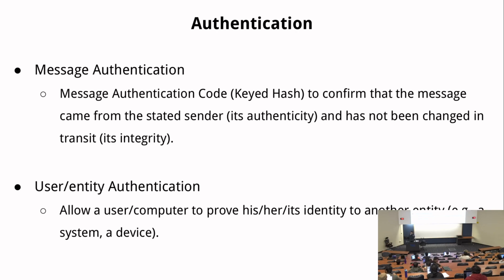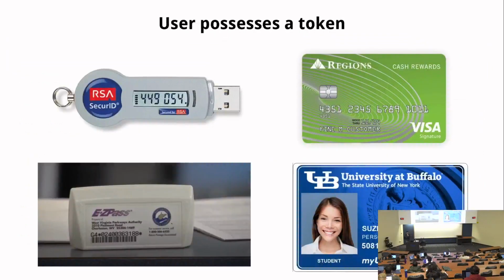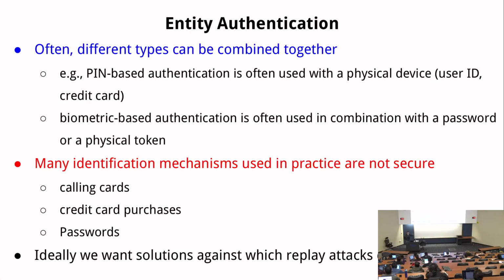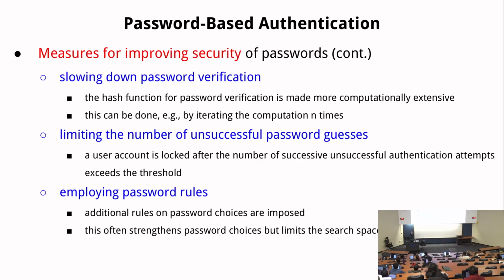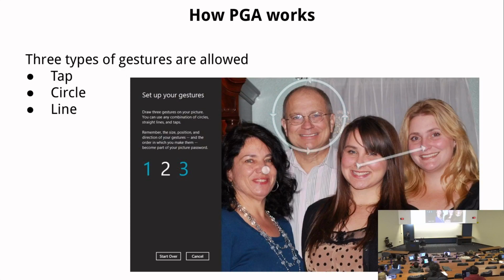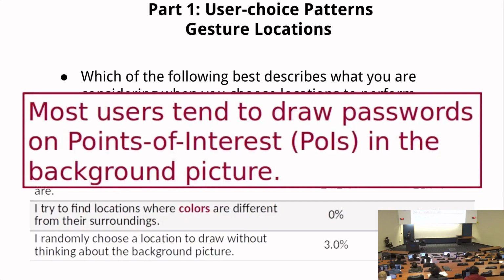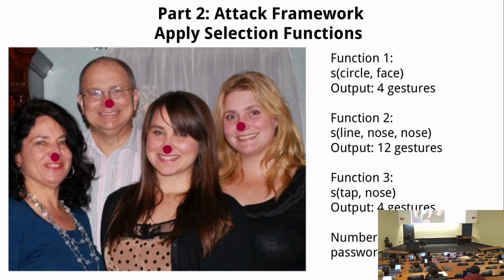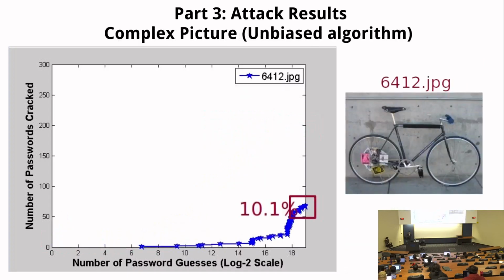Authentication I [Computer Security - Spring 2023 - W4L1]